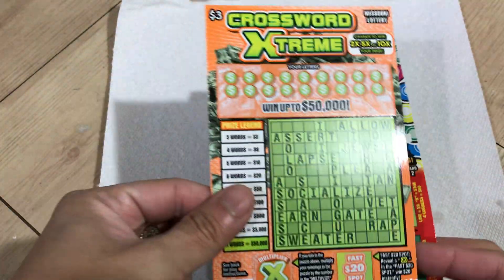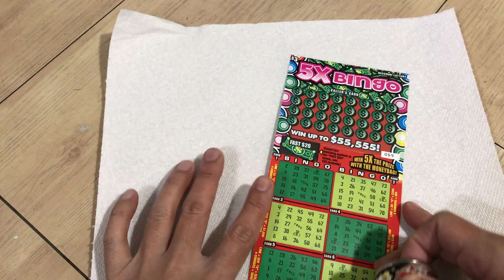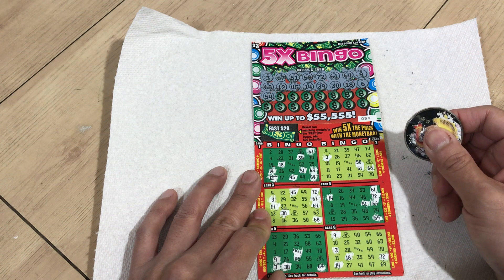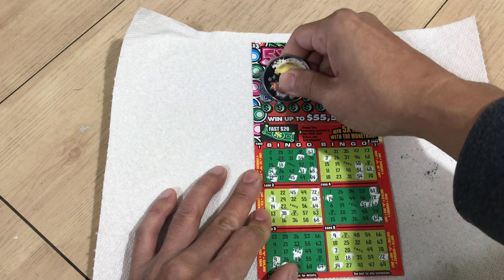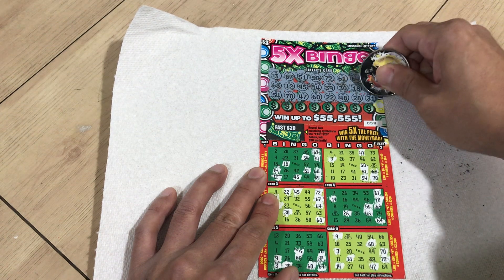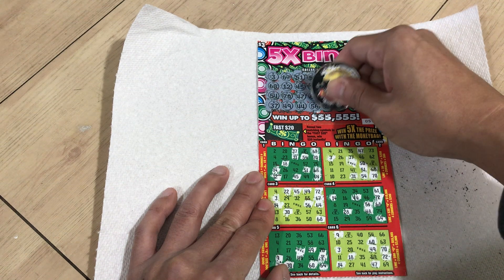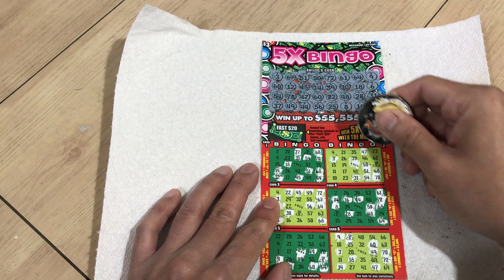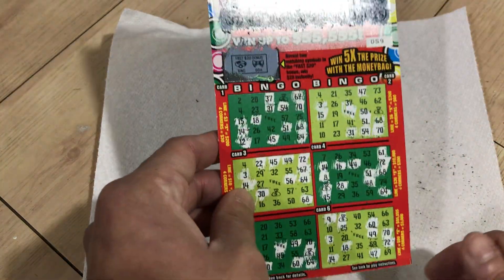Bingo 5x Missouri Lottery Scratch Card Scratchers